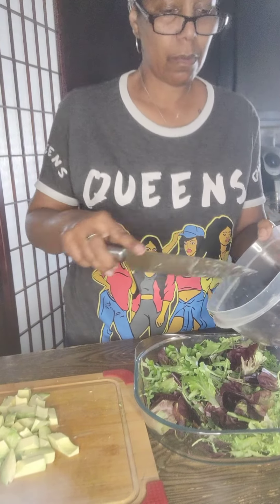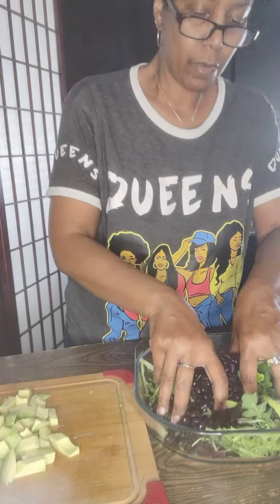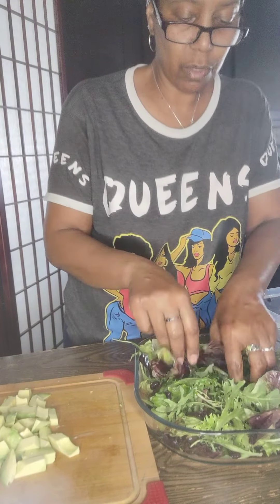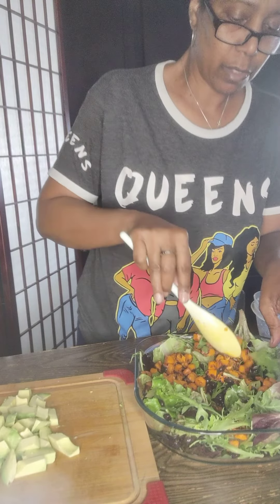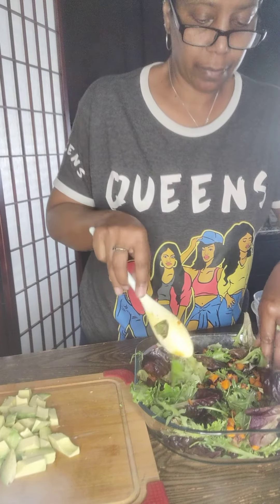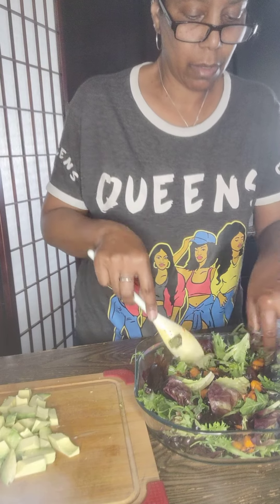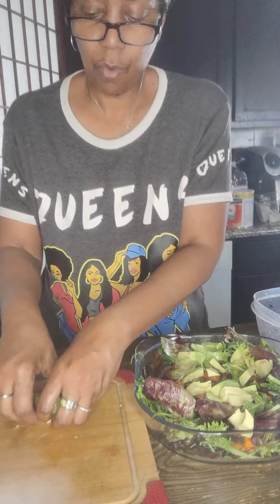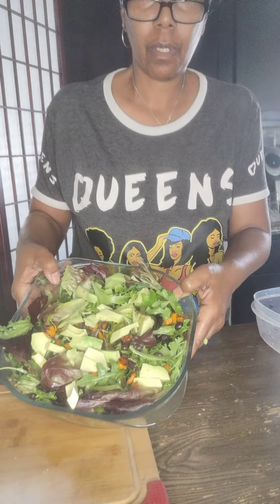Mixing all the ingredients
Six Step